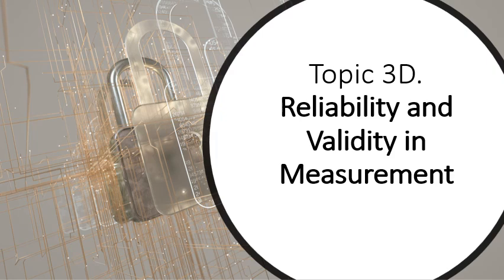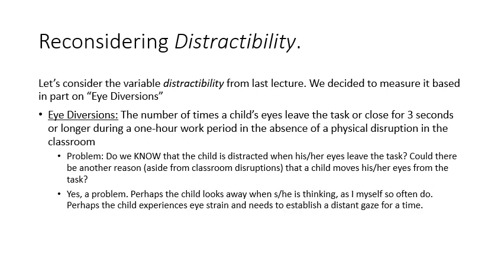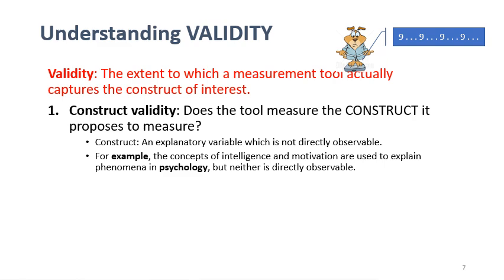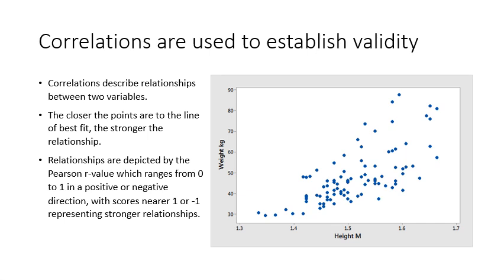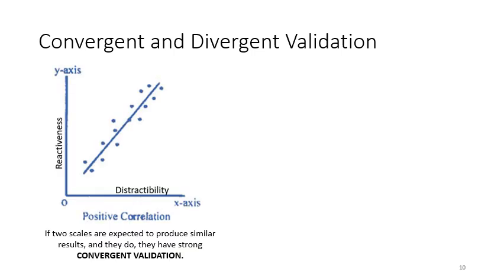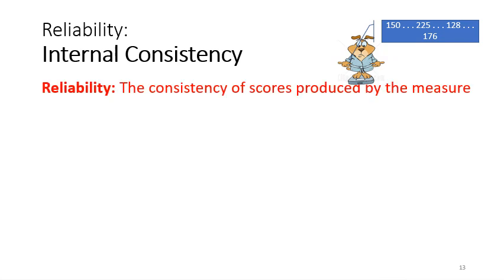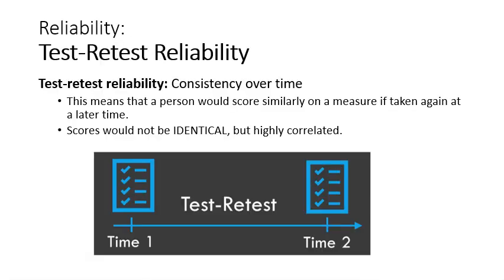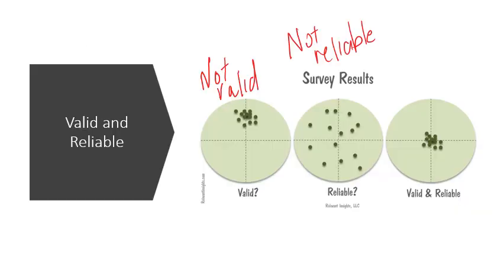T03Dv, Reliability and Validity